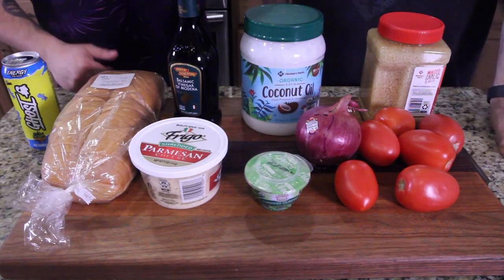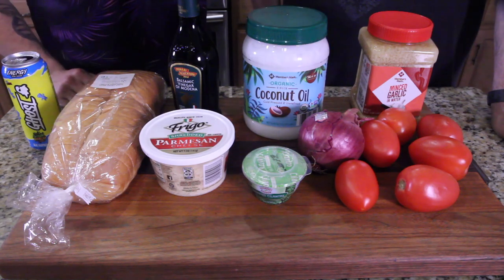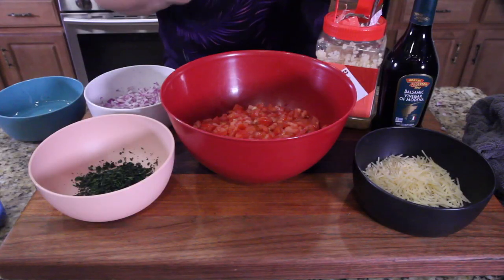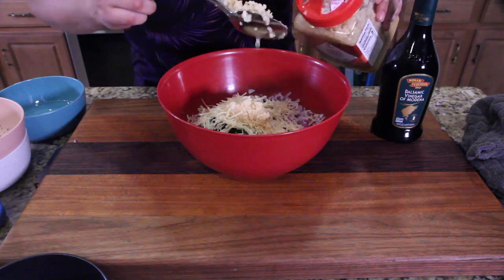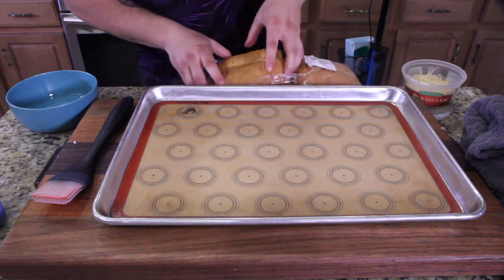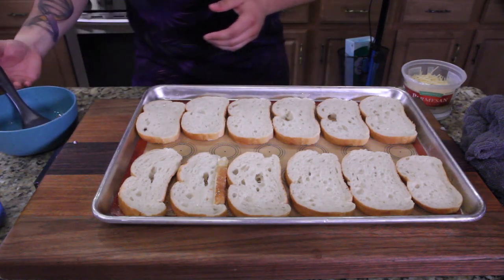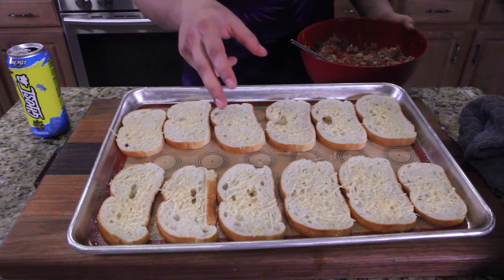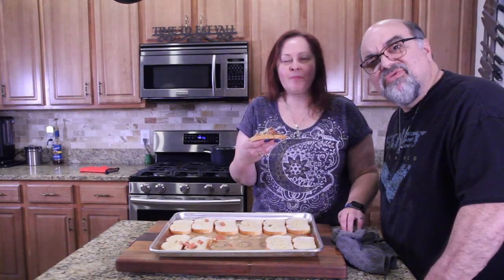Jack Jr's Bruschetta recipe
THE RECIPE
5 LARGE ROMA TOMATOES
COCONUT OIL MELTED
LOAF OF FRENCH BREAD
RED ONION DICED 75% OF A LARGE DICED
2 TABLESPOONS DICED CILANTRO
3 HEAPING TABLESPOONS OF WET GARLIC
1/2 -1 CUPSHREDDED PARMESAN ACCORDING TO PREFERENCE
BALSAMIC VINEGAR

MIX TOMATOES, ONIONS, CILANTRO, GARLIC, DRIZZLE OF BALSAMIC AND 3 PINCHES OF CHEESE, DRIZLE OF OIL
 Lay bread out on a cookie sheet and brush coat eat slice with coconut oil and a sprinkle of cheese. Bake for a few minutes to harden up the bread. Let the bread cooled hard and then top with mixture. Drizzle more balsamic on top of already prepared bruschetta and add another pinch she's on each piece. Serving enjoy.

EDITING
FINAL CUT PRO
AFFINITY PHOTO